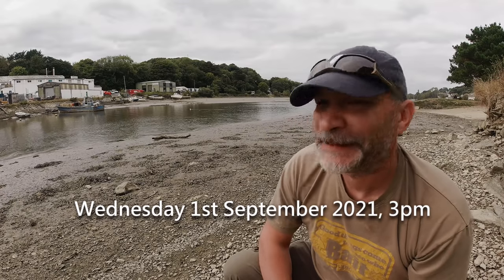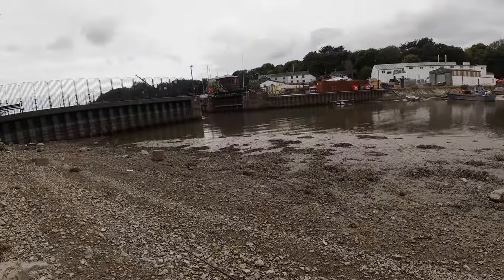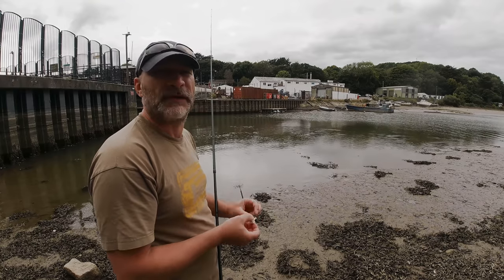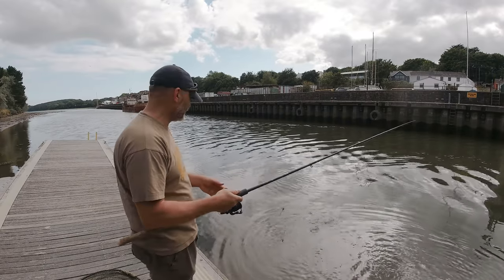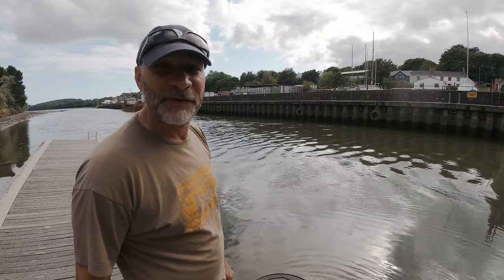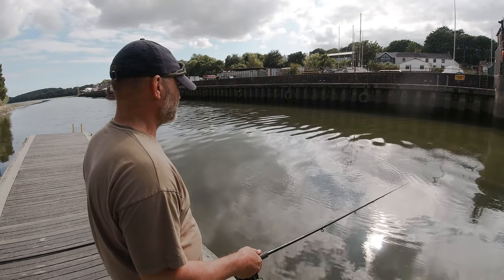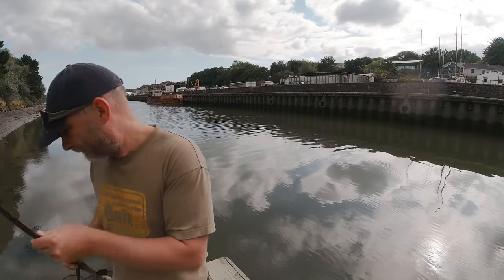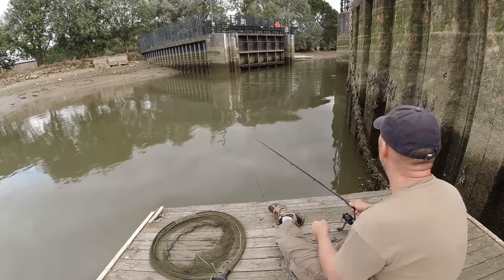Mullet Fishing In Cornwall with Bread - Estuary & Marina / Harbour Fishing - 1/9/21 (Video 271)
I was very keen to attempt some mullet fishing for the first time whilst we were on our family holiday to Falmouth in Cornwall.  Aware of their reputation of being a tricky fish to catch I set out with my coarse fishing gear in the hope of hooking a few...

If you enjoy my videos and would like to become a patron of Avon Angling UK to help support the channel, please where you will find several ways you can get involved, each with it's own benefits.

If you would like to purchase any Avon Angling UK merchandise then head on over to the new shop that's just opened

As you will notice the comments are closed on all my videos.  I have done this as (I know from past experience) I do not have time to reply to them all and I feel very ignorant not doing so.  I don't want you to waste your time writing comments that I will not have chance to read.  Having said that, if you would like to get in touch on any specific issue, you can do so through my instagram account or facebook page.  The links are on the channel page.

Nic

Gear:-
Rovex "John Wilson" Barbel Quiver Rod 11'
Cadence CS5 Reel
TF Gear Compact All Rounder Rod 8'

Bait:-
Bread